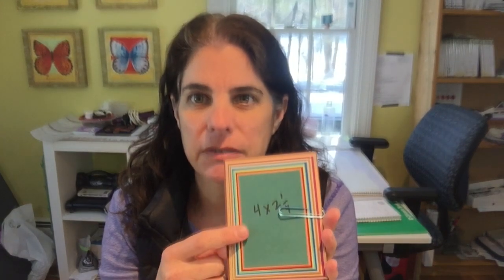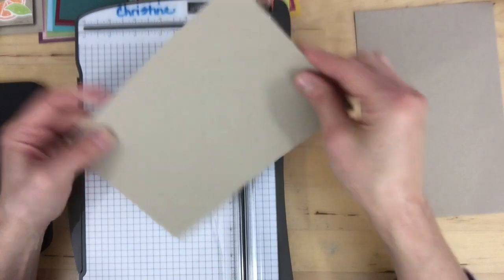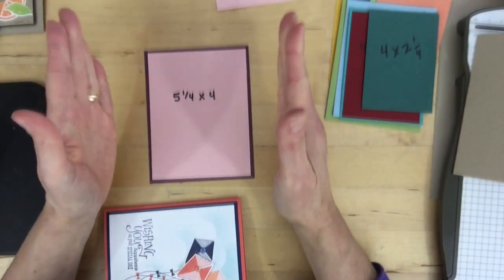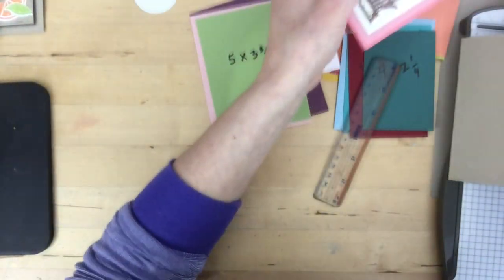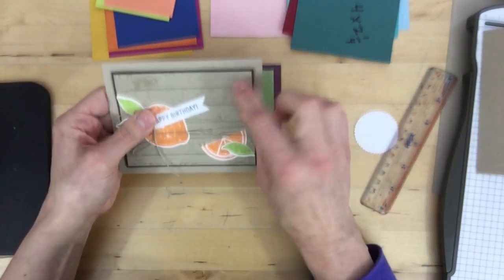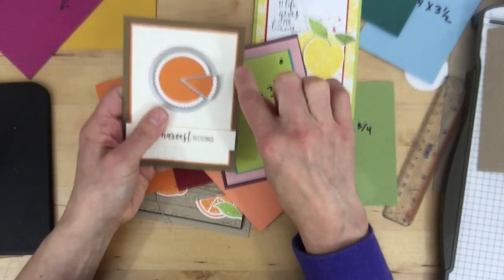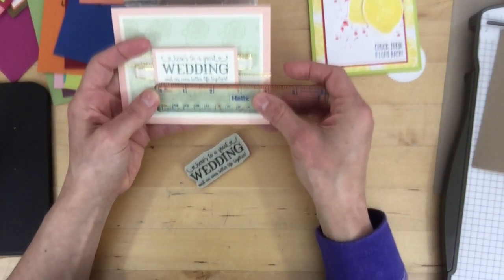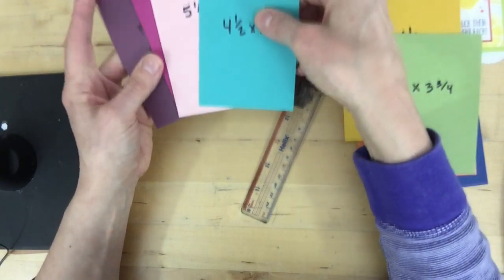How to cut & figure out sizes for the layers of a card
I had the question: How do I cut and figure out the layers for the front of a card?  I came up with a template idea for her and wanted to share with you.  The video is not as crisp as I would like it (I forgot to clean the lense of my phone before filming), but this video is all about information.   The slight blur shouldn't interfere with seeing my solution for figuring out paper layers.  for other ideas on paper crafting.  While you are there, add yourself to my email list to have information sent directly to your inbox.